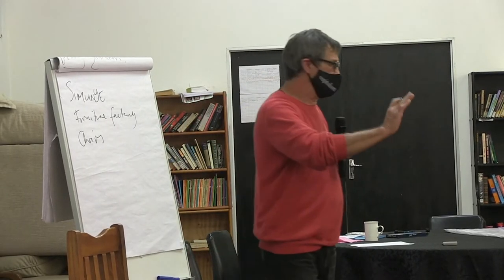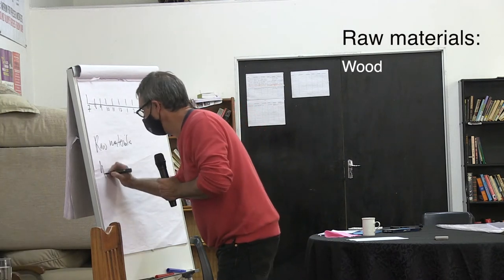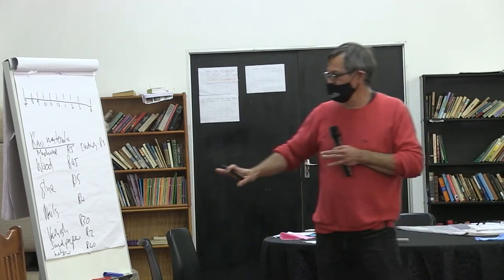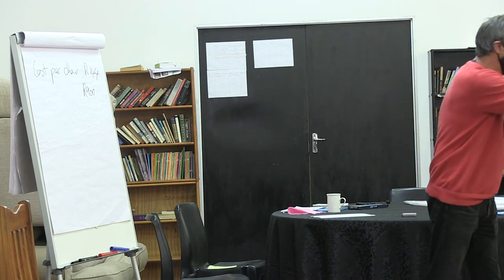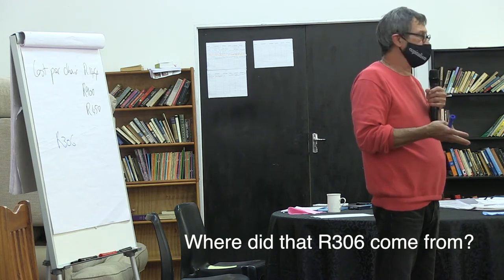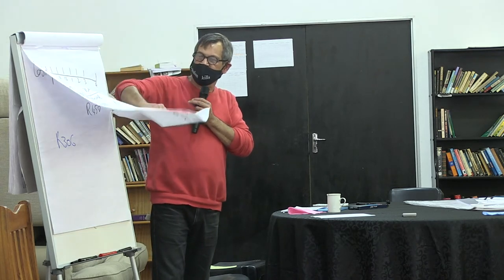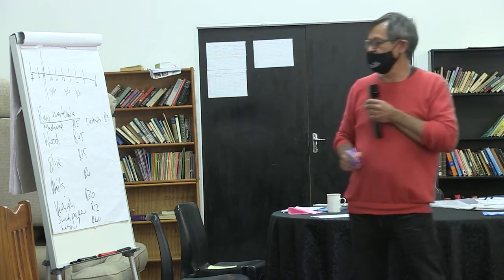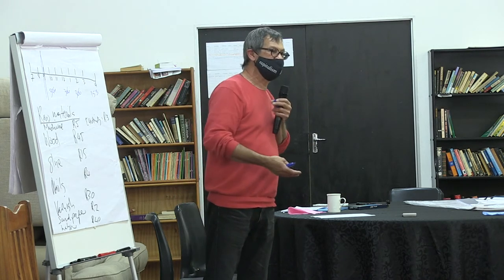Profit, wages and exploitation (Part 1): How is profit made?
Between September and October 2020, CWAO ran a series of political education workshops with worker activists from the Simunye Workers Forum. This video is made up of clips from a session titled "Profit, wages and exploitation". The rest of the session will be uploaded soon.